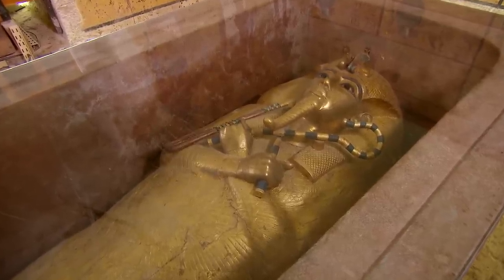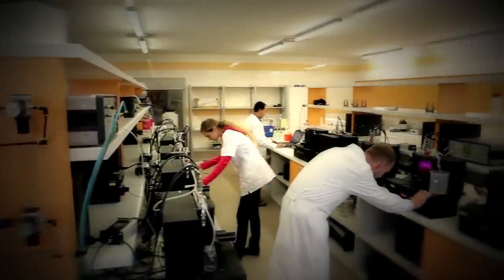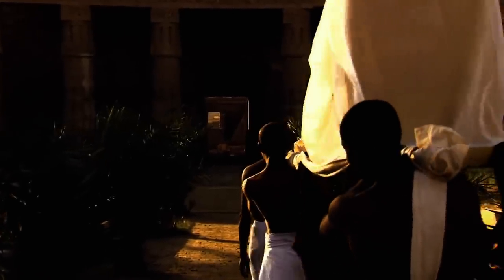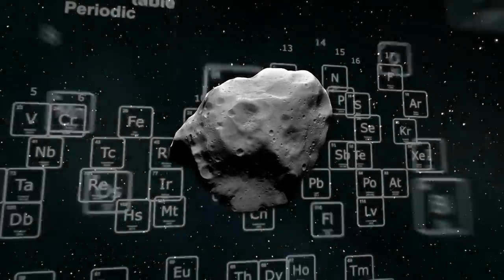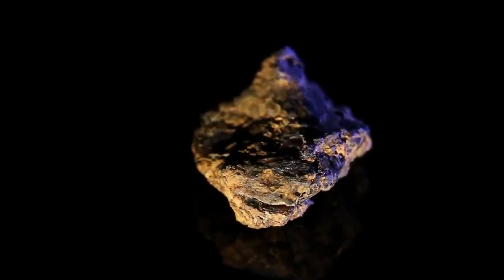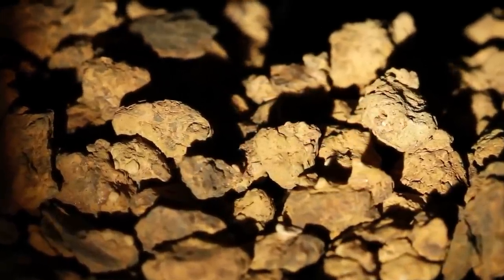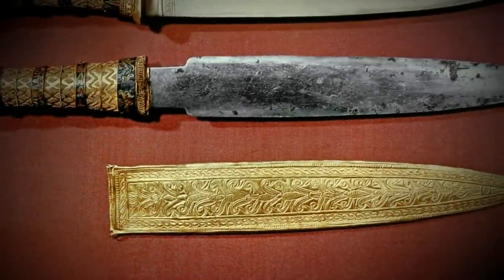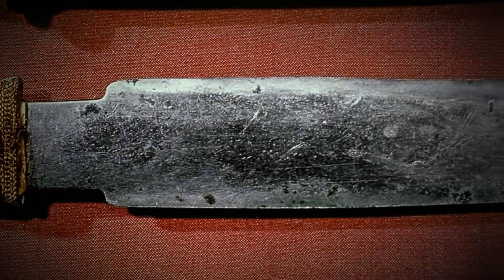Ancient Aliens: King Tut's Dagger (Season 12) | Exclusive | History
The search continues with new episodes of In Search Of Fridays at 10/9c!

Discover how King Tut's dagger was made from meteoric iron, a 'gift from the gods,' in this digital exclusive from Season 12.